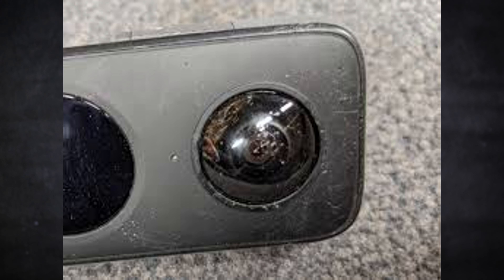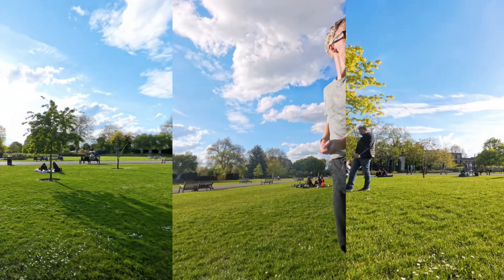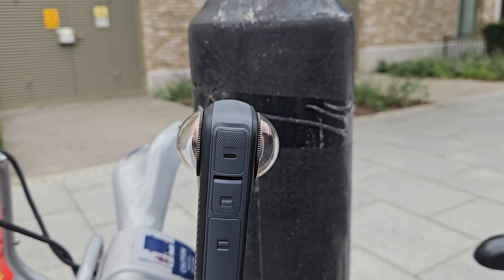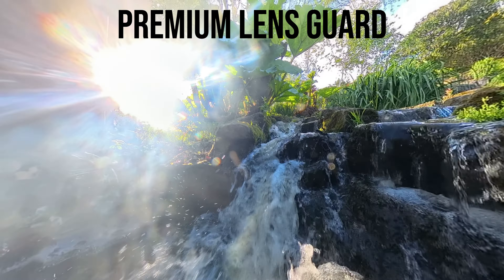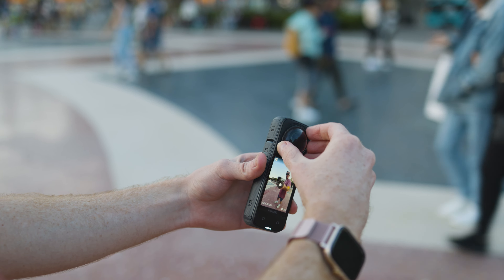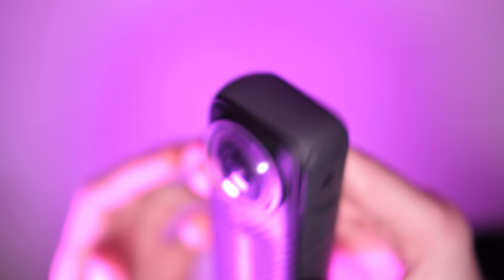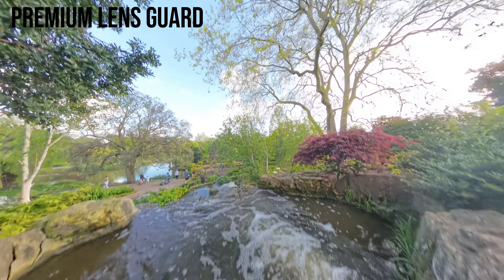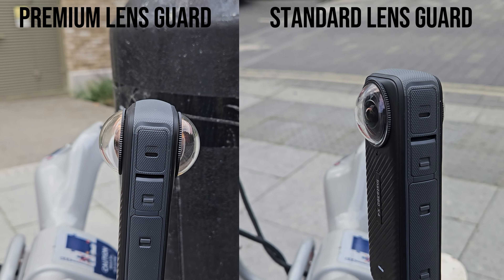Insta360 Lens Protectors: Premium vs Standard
What's the difference between the Insta360 standard and premium lens protectors? Let's find out by comparing footage shot using both.

►Or from Amazon here (but no free selfie stick)

Do the lens protectors make your Insta360 video look worse, and are the premium glass lens protectors worth the extra cost? This video shows you the difference when using either of these.

► Master your Insta360 camera and learn how to create epic content with over 60 video lessons. From set-up, shooting & editing you'll learn exactly how to create the amazing videos you've seen on YouTube. One time payment for lifetime access.